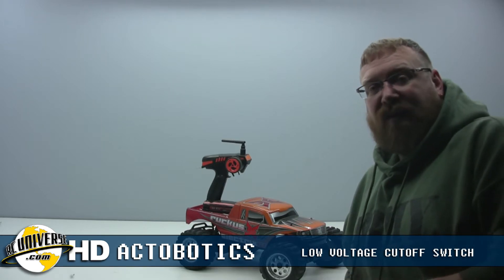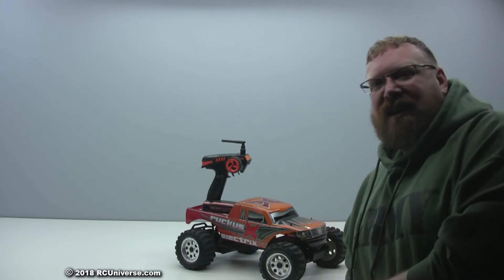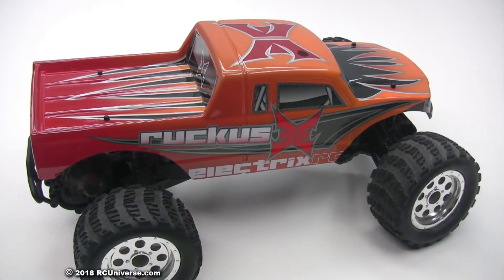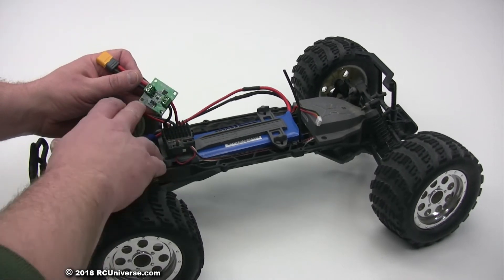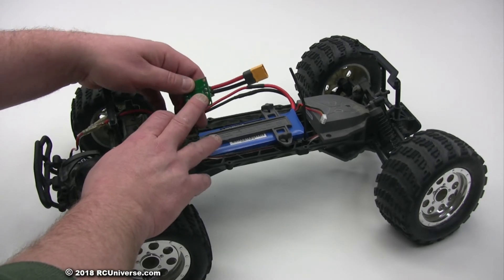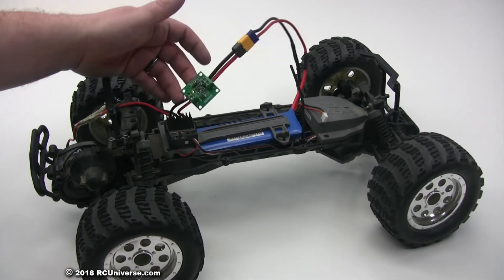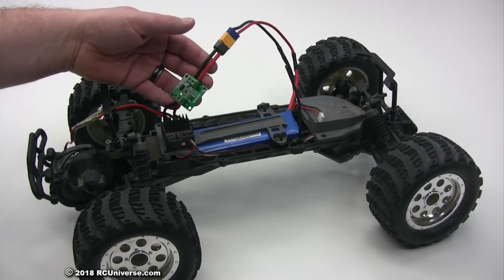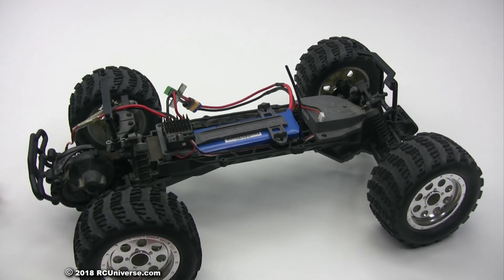Actobotics Servocity Low Voltage Cutoff Switch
This video is part of a complete review of the Actobotics Low Voltage Cutoff Switch. Read the full review on RCUniverse.com